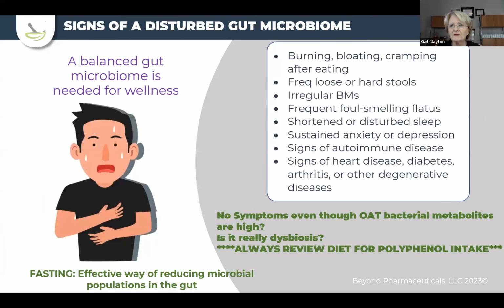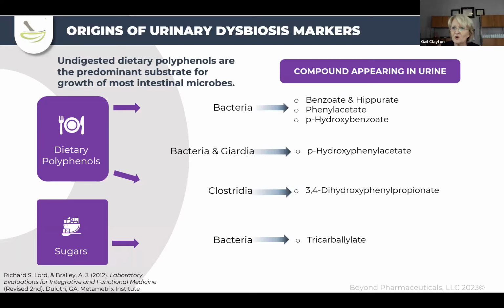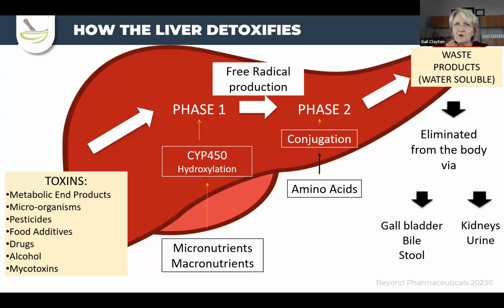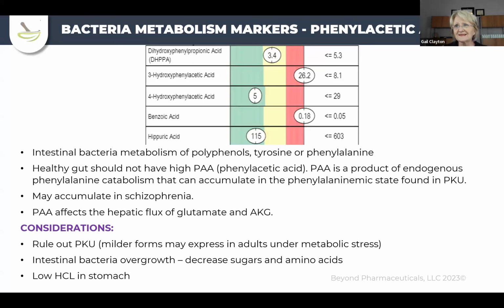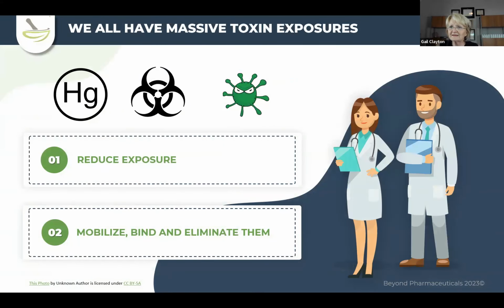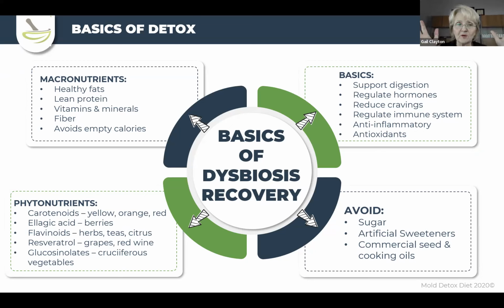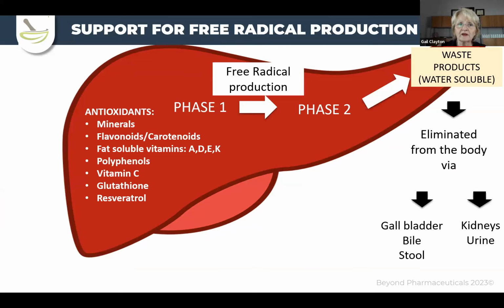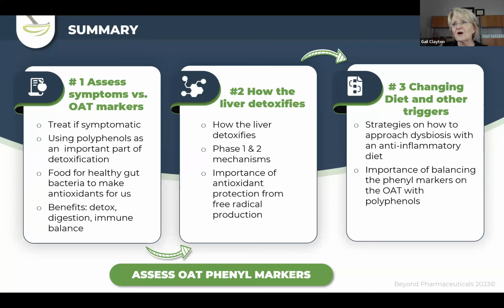3 Dysbiosis & Detox webinar